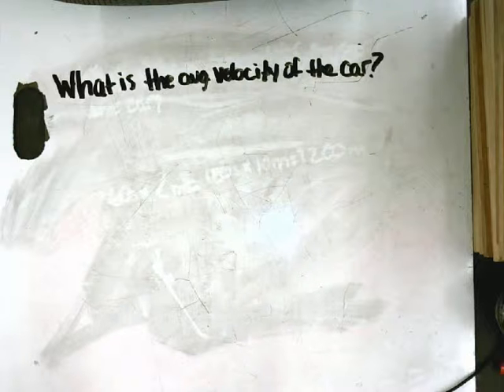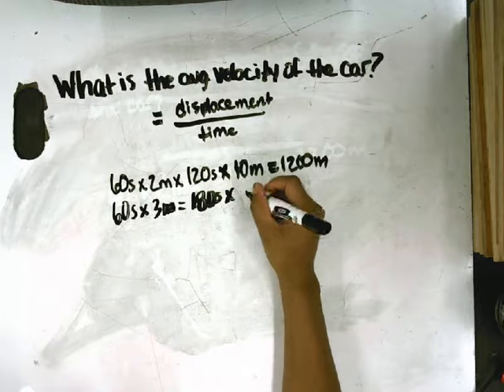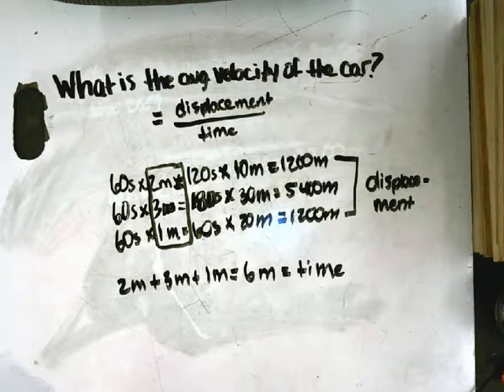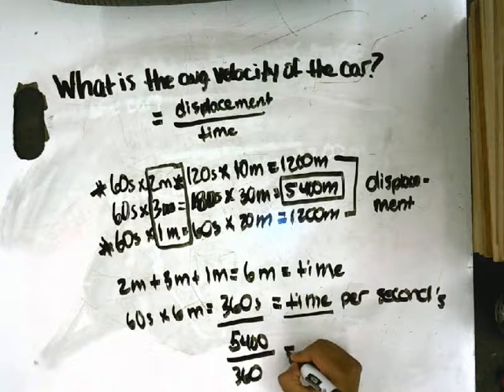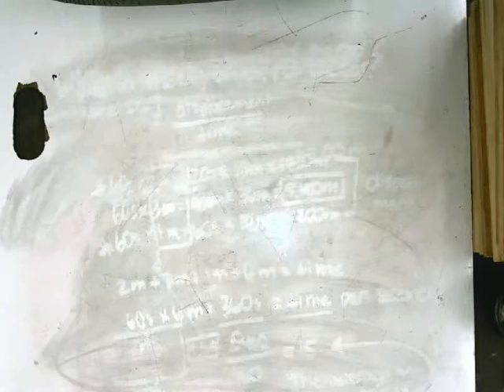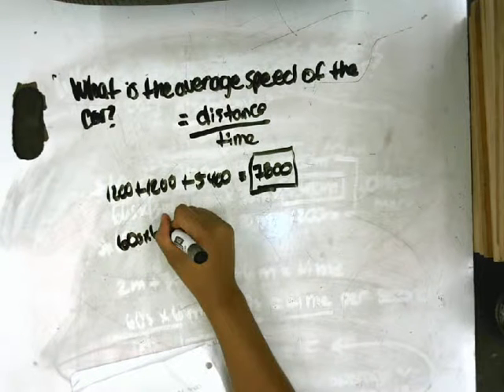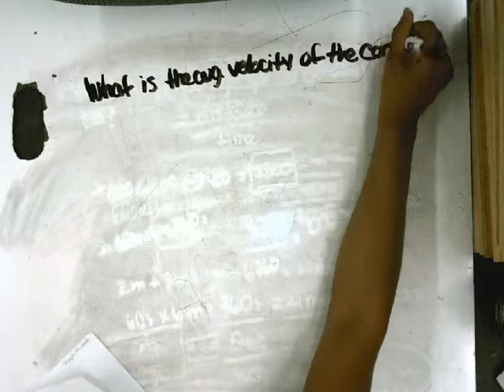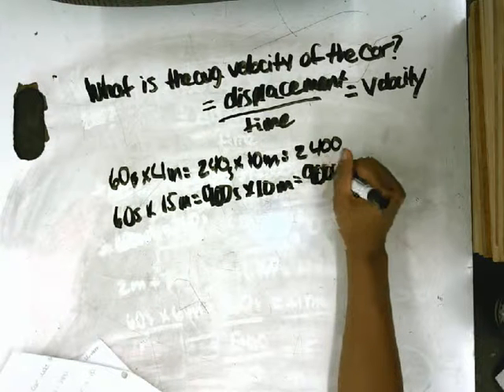DoccamRecording2011 Oct 24 Mon 08 59 19